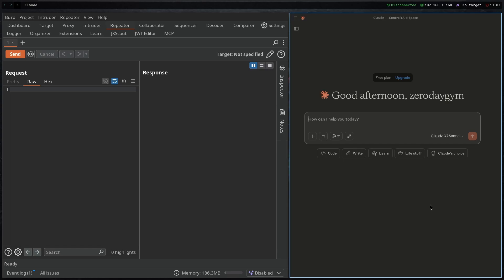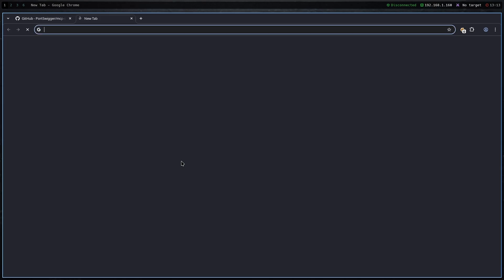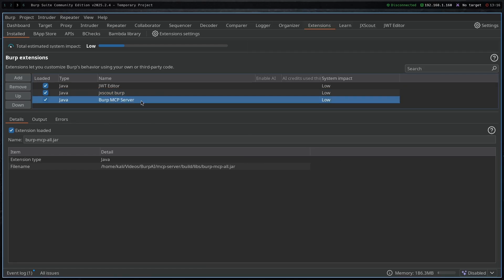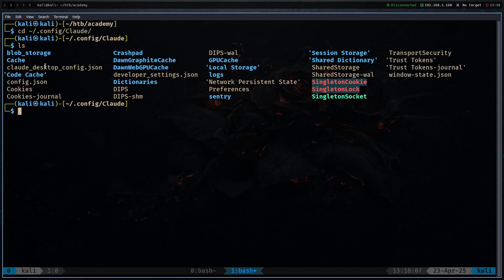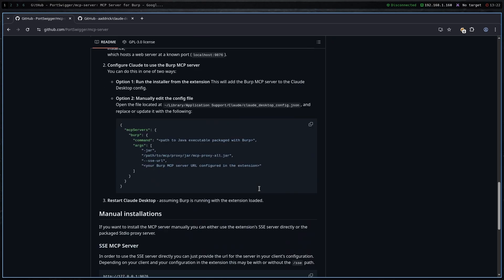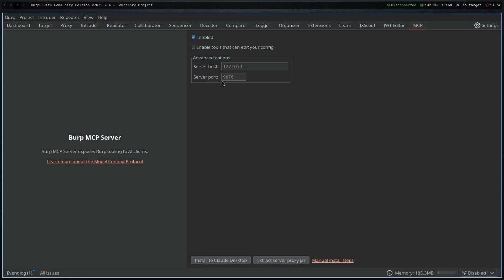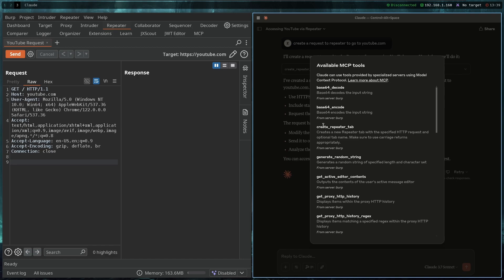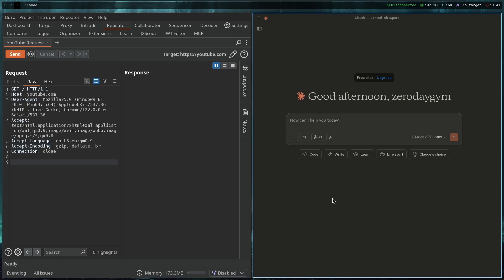How to get Burp Suite AI for FREE on Burp Suite Community edition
Edited by:  @RedF1x
If you have any questions:
Write your questions in the comments!